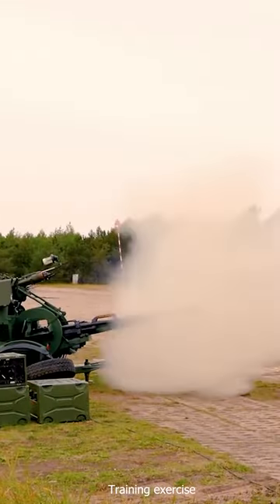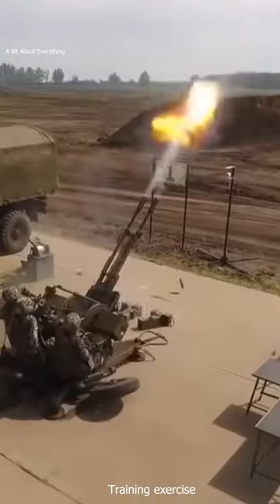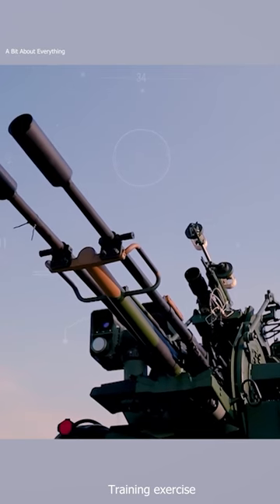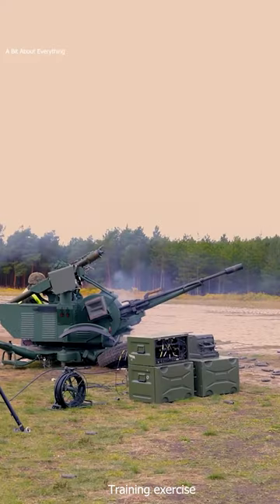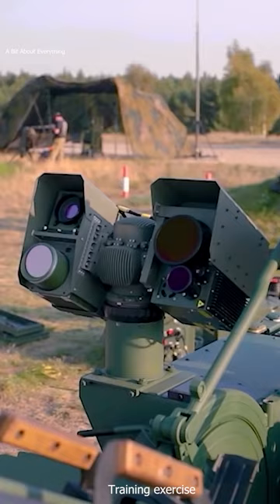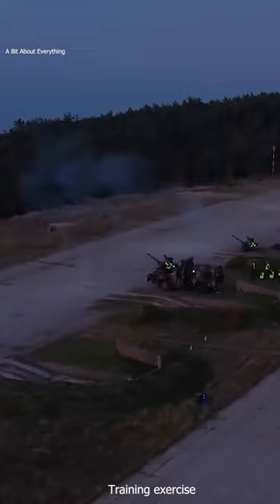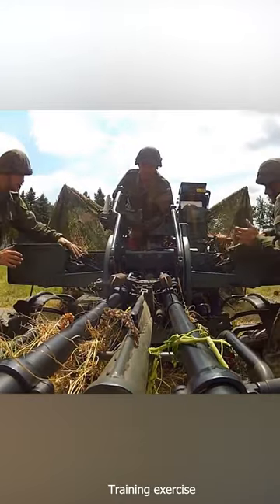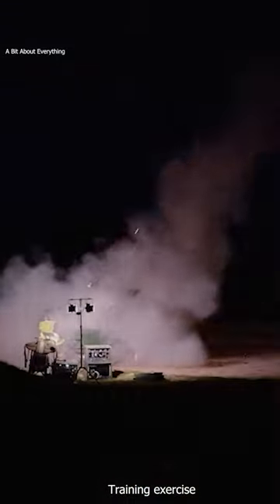How ZUR-23-2SP anti-aircraft cannon works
Testing Polish modernized version of the Soviet ZU-23 23mm twin-barrelled anti-aicraft cannon. The ZUR-23-2SP system is designed to destroy low-flying air targets such as: aircraft, helicopters, rockets, unmanned aerial vehicles, and ground targets.